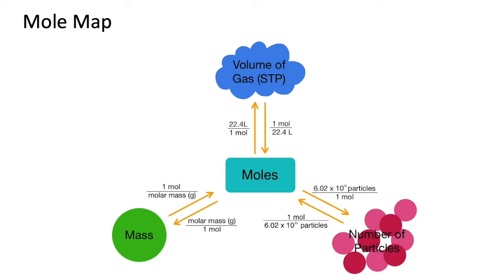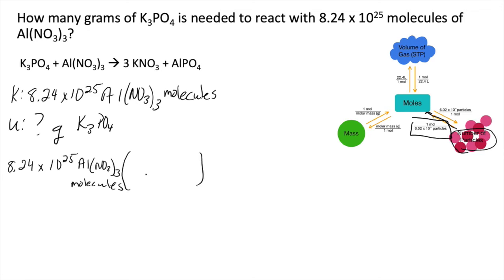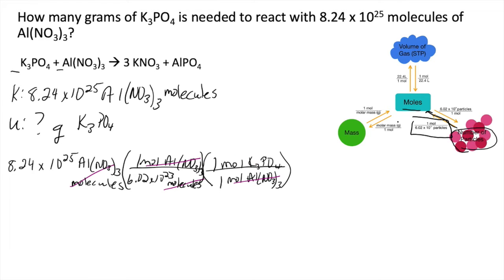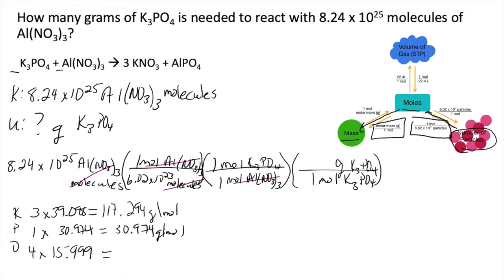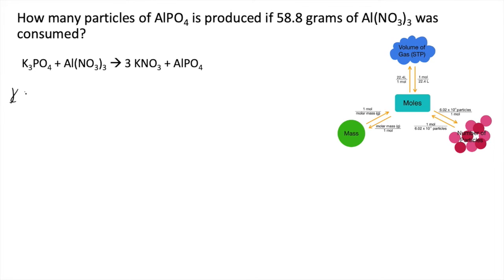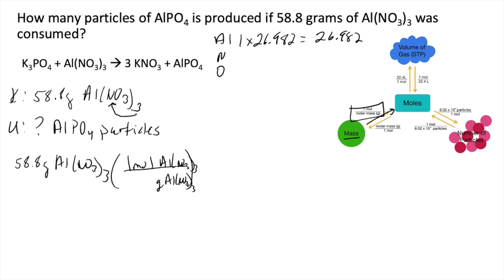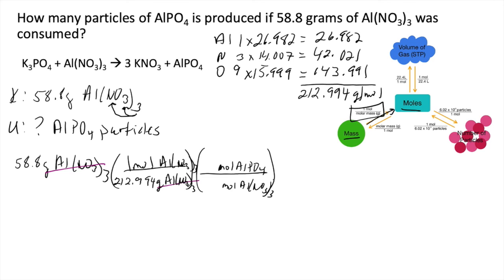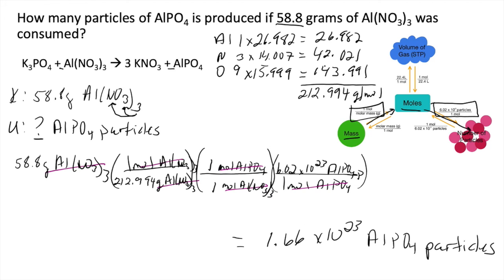[Part 3] Mole Map: Particles-Mole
Many of my tutoring students are provided Mole Maps and wanted more practice using them to solve problems. This is Part 3 of a 3 part series to illustrate how to use the Mole Map as a tool for solving stoichiometry problems and focuses on PARTICLES/MOLECULES to MOLE problems. Each part covers a different part of the Mole Map, allowing you to watch the area you want or all three. The other videos in the series and the periodic table we use most in class are linked below.